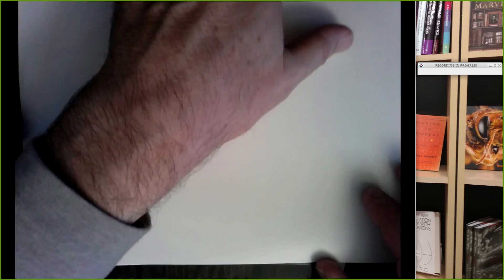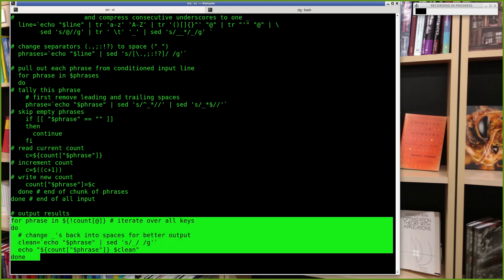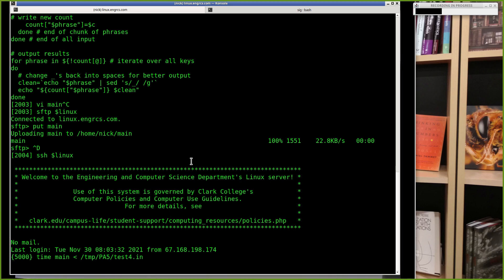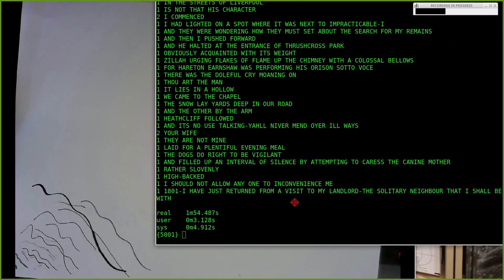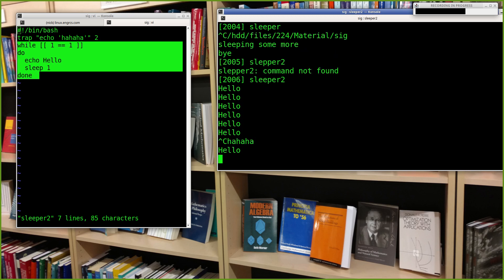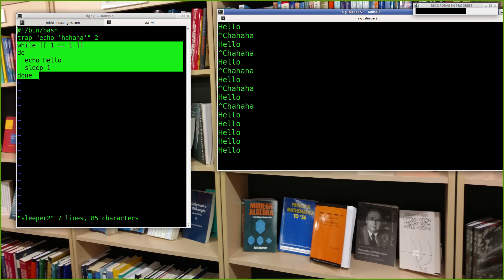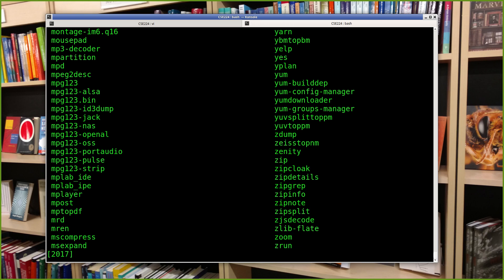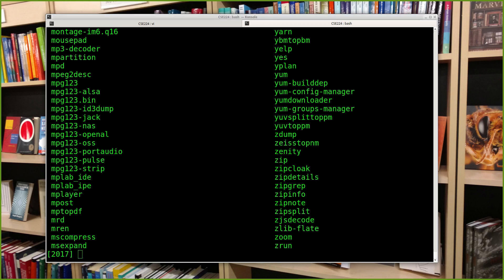CSE224A 20211130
06:46 PA5
18:10 signals
25:33 trap
33:11 processes in C
42:49 forks